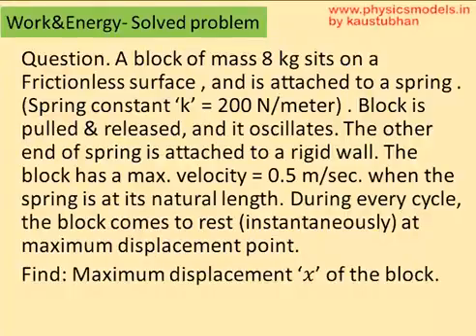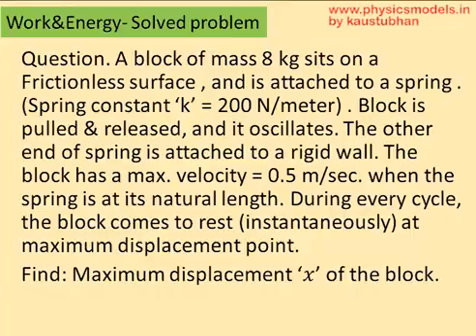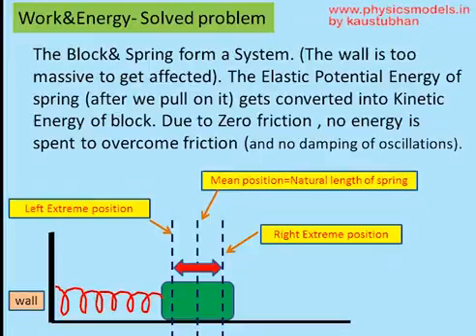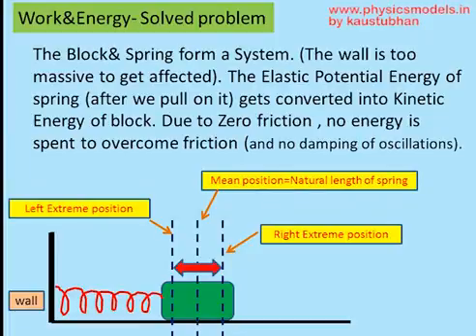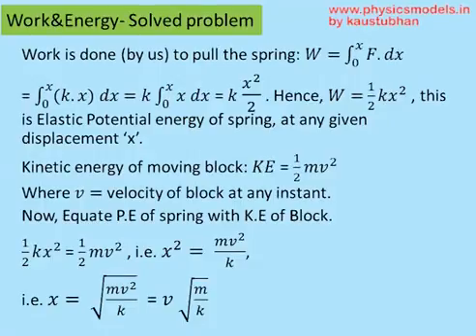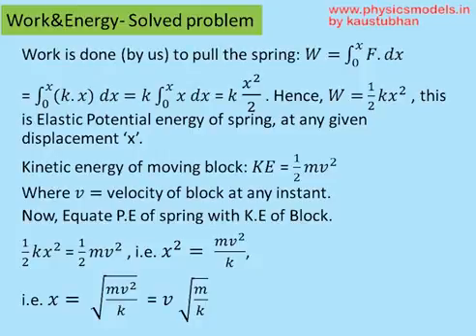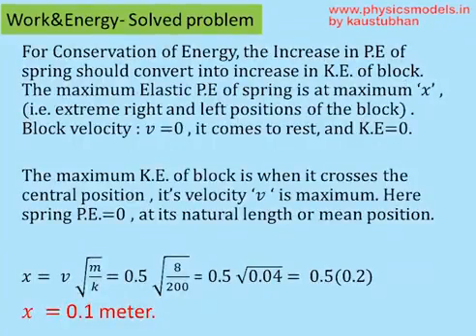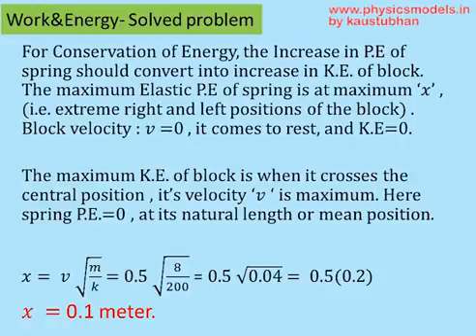PHYSICS MADE EASY - Work&Energy - Spring & Block -3rd solved problem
Hi, this video explains a numerical of a Spring & Block system, and the whole concept of Energy Conservation. It describes the concept with derivation of equation for Elastic Potential Energy (or Strain Energy) in a spring, and equation for Displacement and Velocity of the moving Block.
best regards
kaustubhan